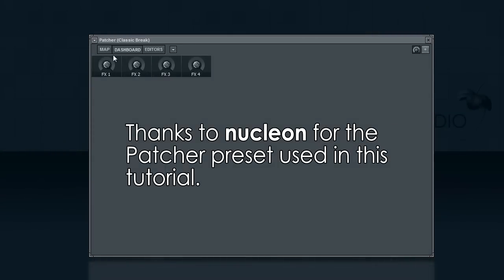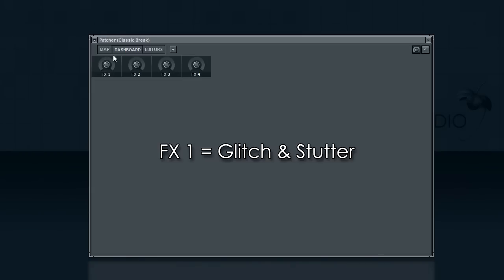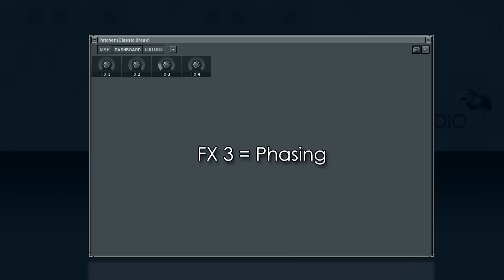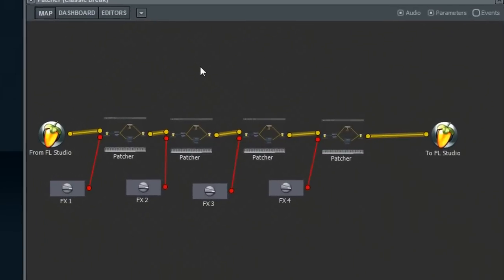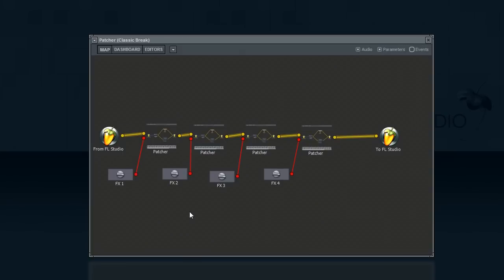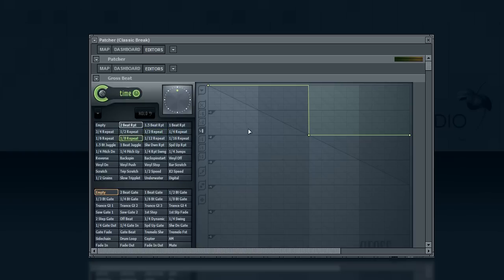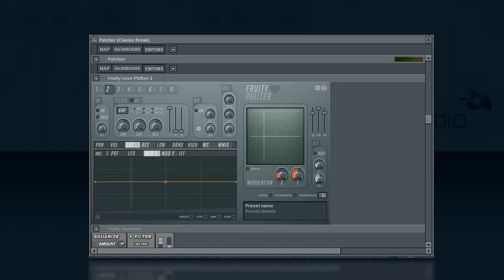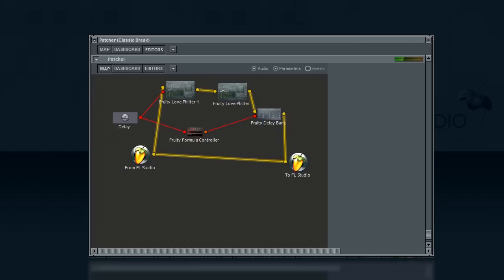FL Studio Guru | Patcher 1 Knob FX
Thanks again to nucleon (electroconductor) for the Pater patch :)